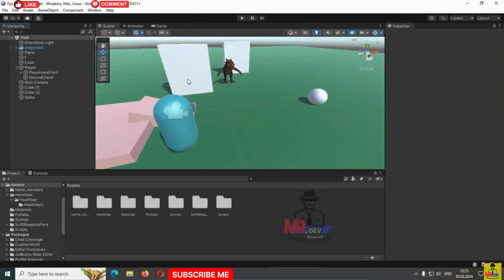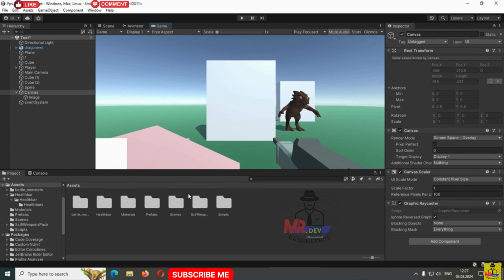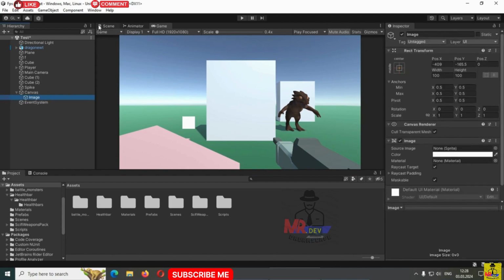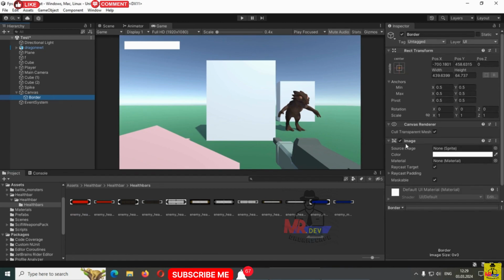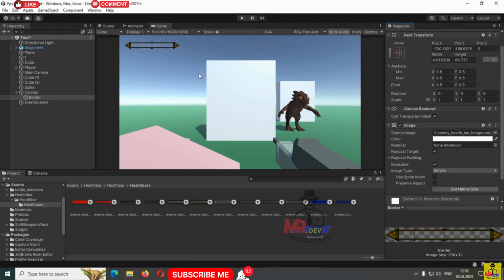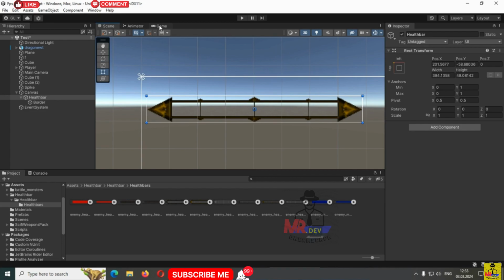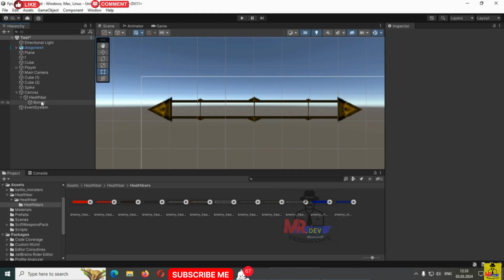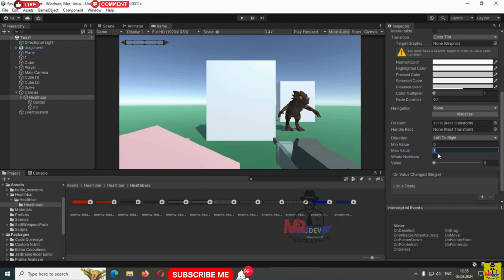Part 23: Health System - Health Bar UI | 3D FPS Game in Unity Tutorial Series For Beginners 2024